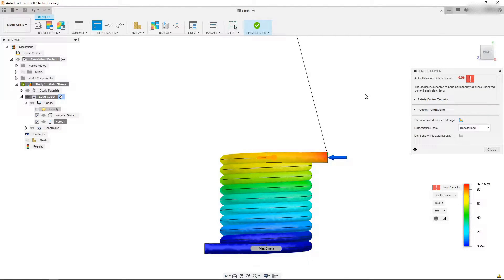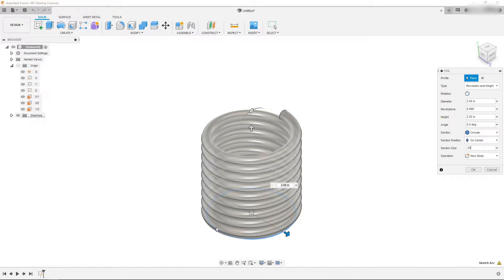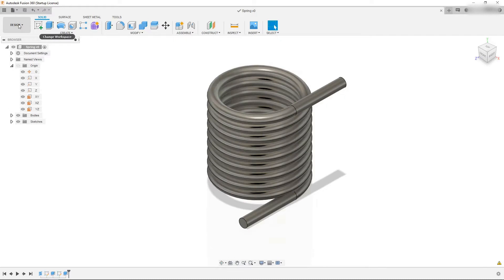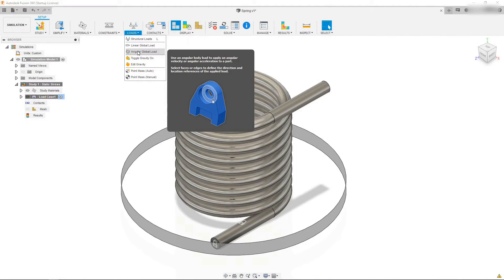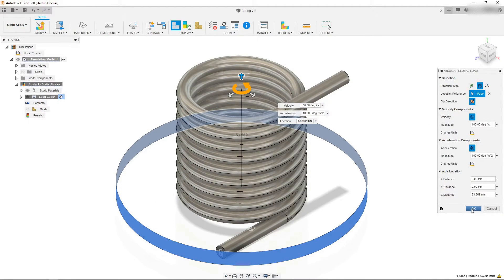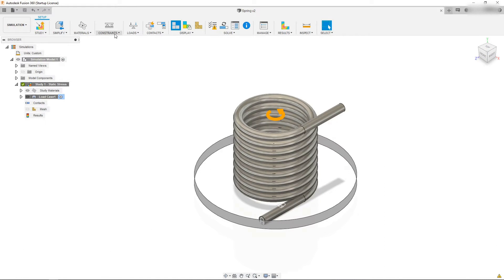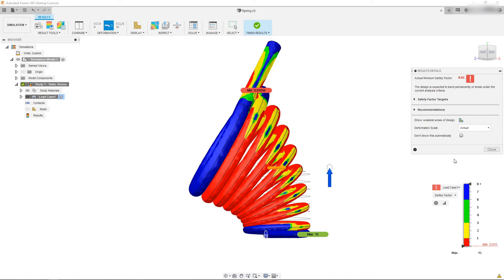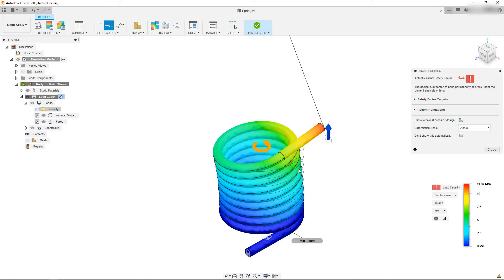Spring Torsion Simulation in Fusion 360! Angular Global Load and Structural Load Tutorial